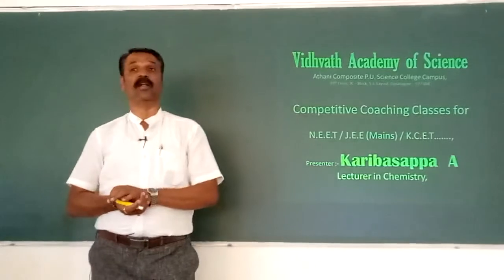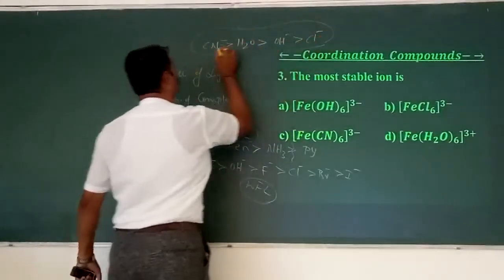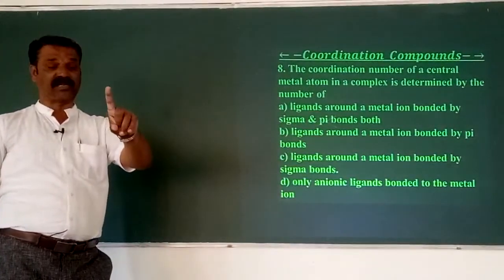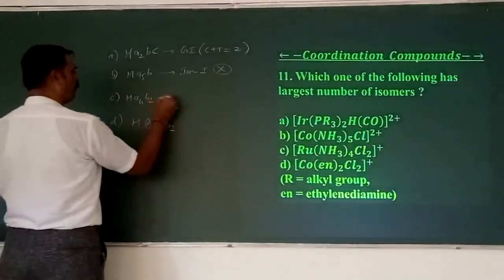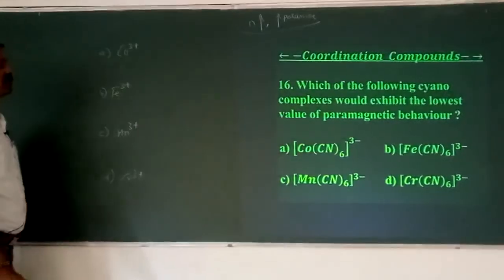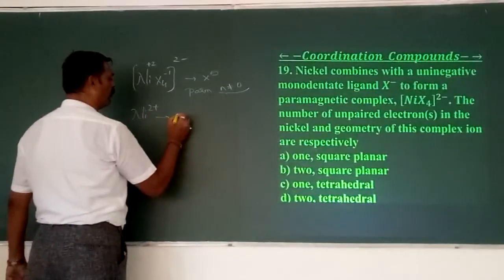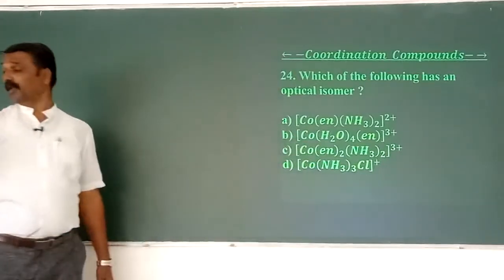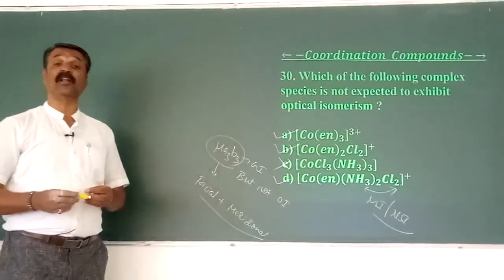Coordination Compounds.Comp.MCQs-01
Coordination Compounds. Competitive MCQs - 01